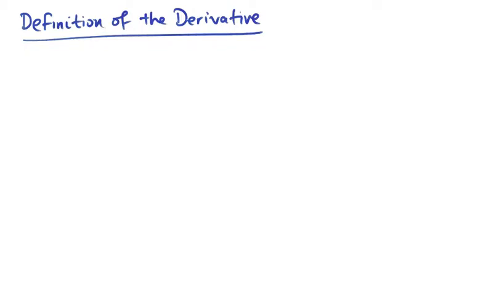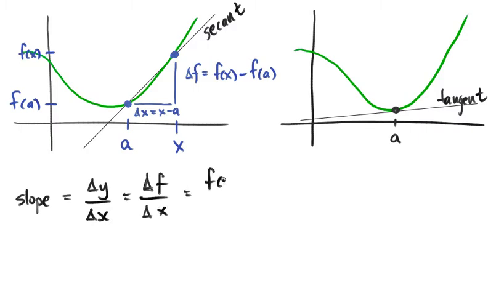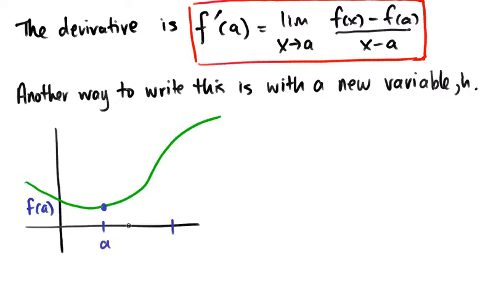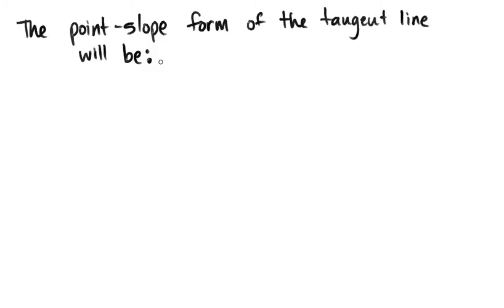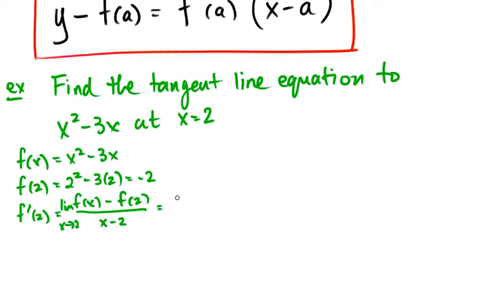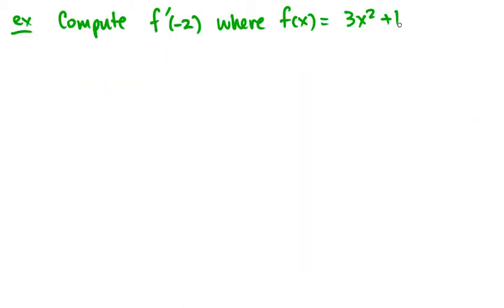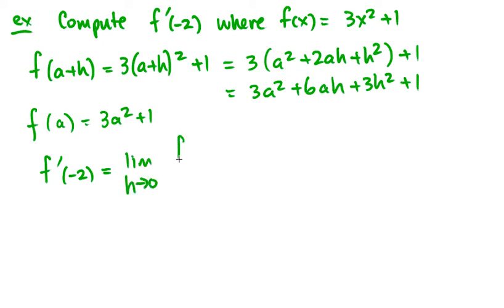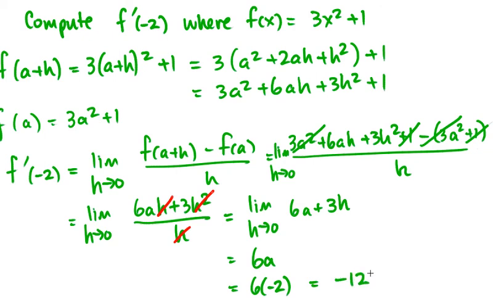AP Lesson 3.1 Definition of Derivative